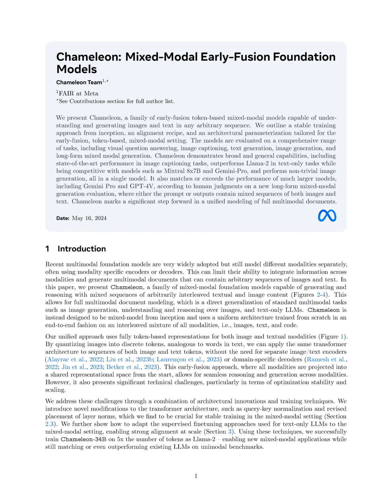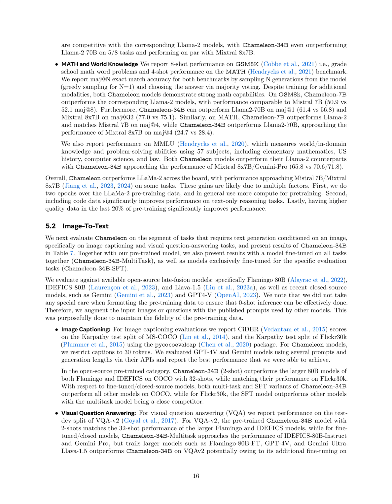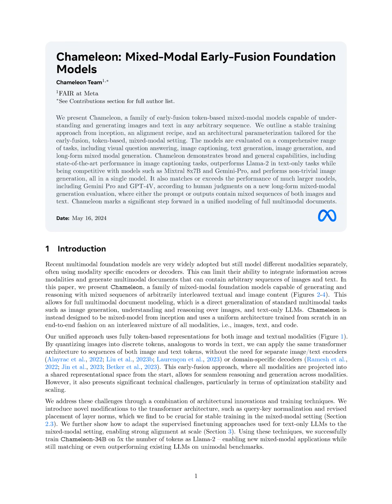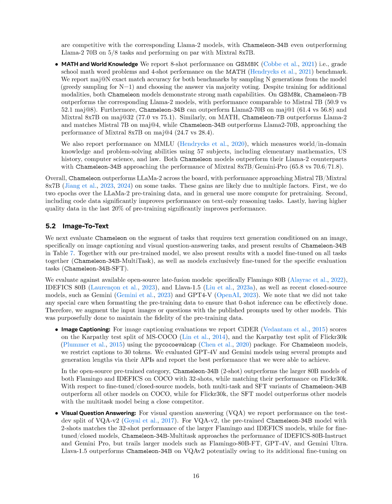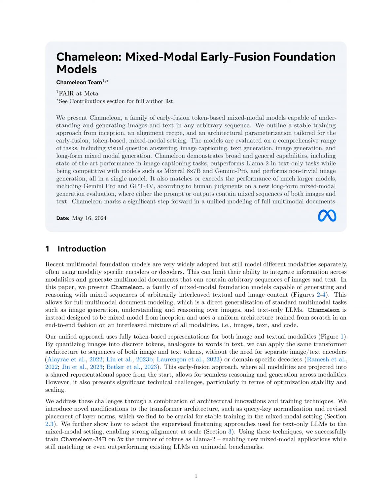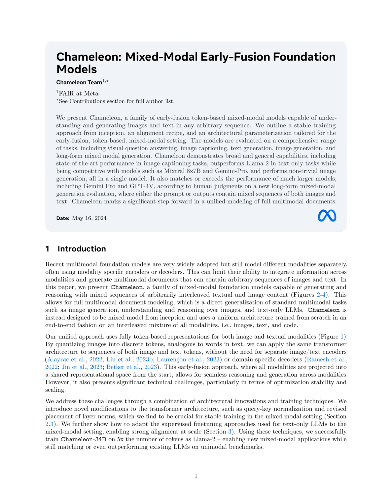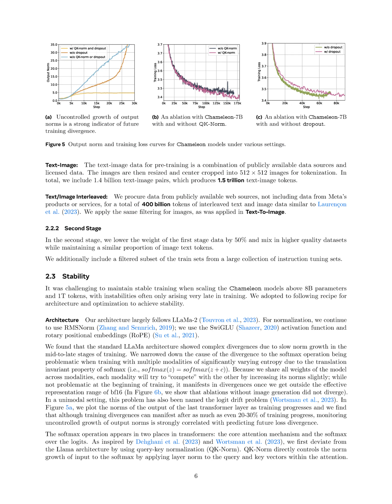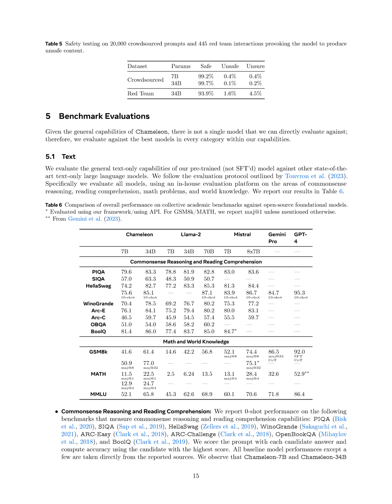[QA] Chameleon: Mixed-Modal Early-Fusion Foundation Models